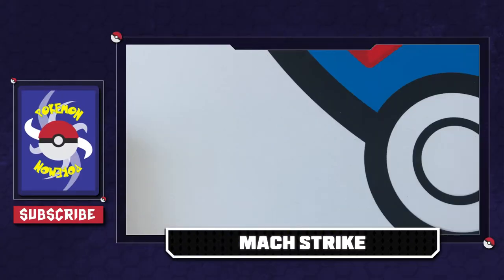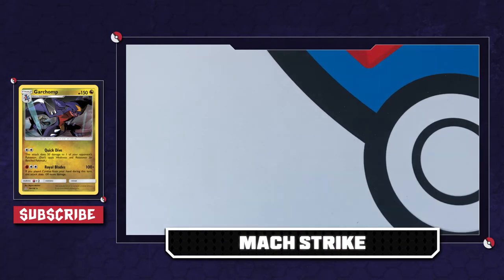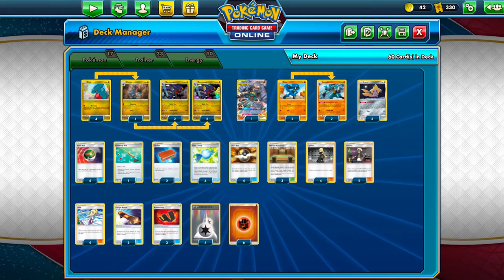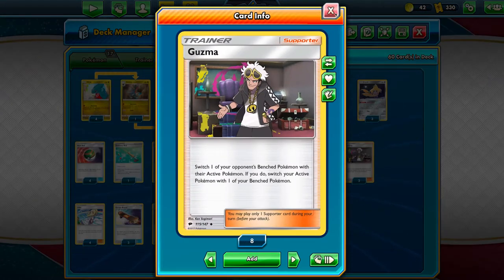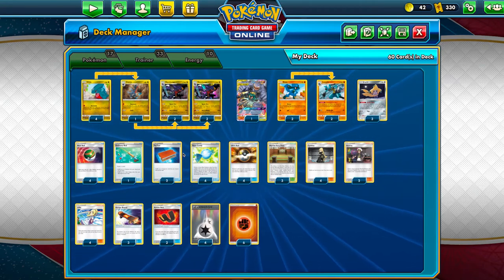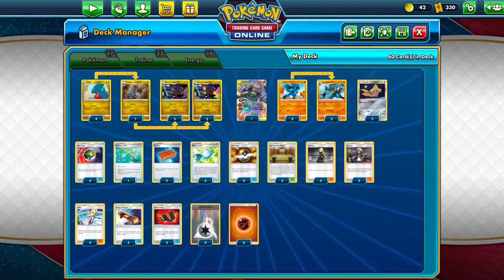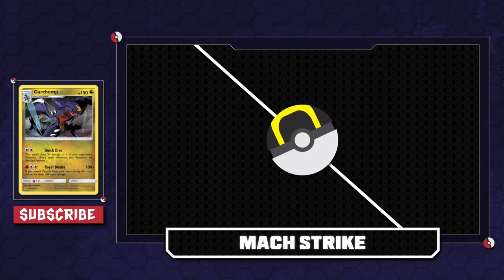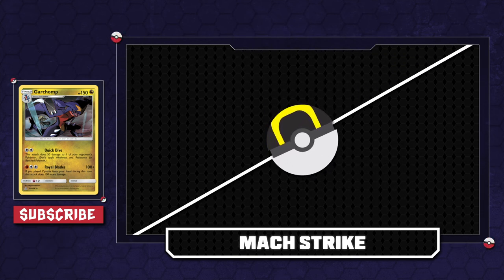DECK BOSS: Upgrading MACH STRIKE in 2021!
Just starting out in the Pokemon TCG? Need a break from Standard Format? Let’s crack open a classic theme deck and give it a competitive tune-up.

This week we soar into battle and strike a stance as we crack open the Mach Strike Theme Deck.
Follow the show on Twitter at @LetsPlayPokemon

Gible- 4
Gabite - 1
Garchomp - 4
Riolu- 2
Lucario - 2
Marshadow & Machamp GX - 1
Jirachi - 3
Cynthia - 4
Lillie - 4
Guzma - 2
Martial Arts Dojo - 3
Rare Candy - 4
Pal Pad - 2
Ordinary Rod - 1
Karate Belt - 2
Escape Board - 3
Nest Ball - 4
Ultra Ball - 4
Fighting Energy - 6
Double Colourless Energy - 4

Track: Battle! Eternatus - Remix Cover (Pokémon Sword and Shield)
Composition by Junichi Masuda, Go Ichinose, Minako Adachi
Track: Pokémon Diamond & Pearl - Vs Legendary (ORAS Style Remix)
Composition by: Junichi Masuda, Go Ichinose